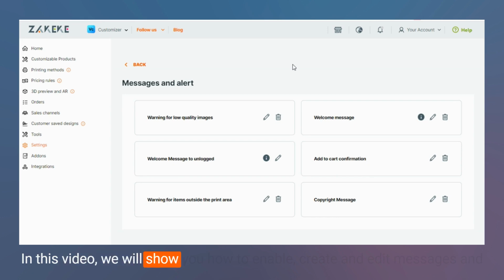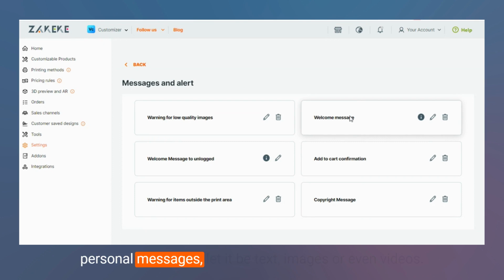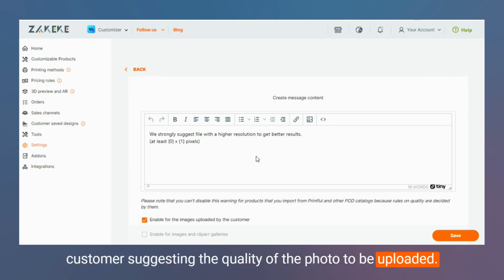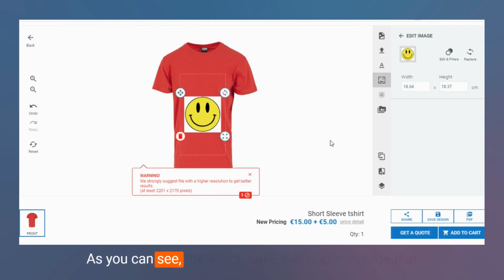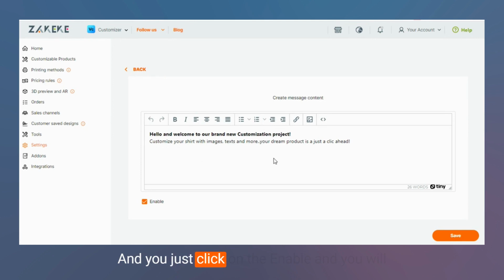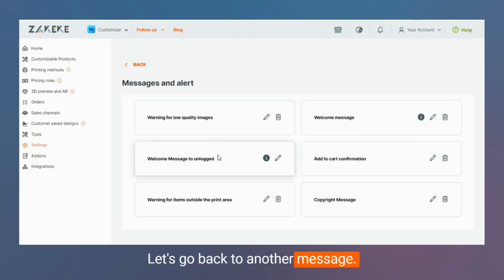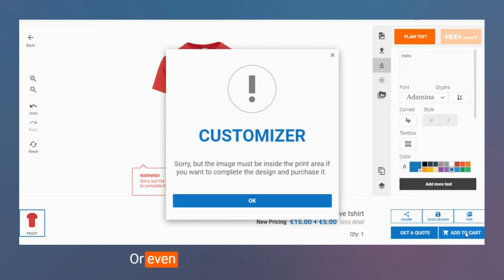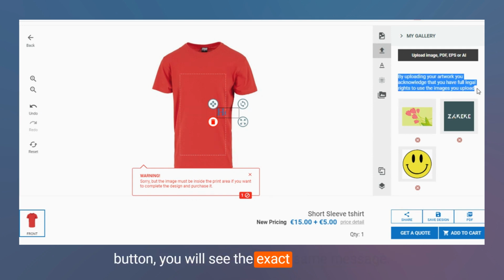Zakeke Tutorials - How to create and manage Messages & Alert for customers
How to create and manage Messages & Alerts for customers into your Zakeke account. Watch the video now!